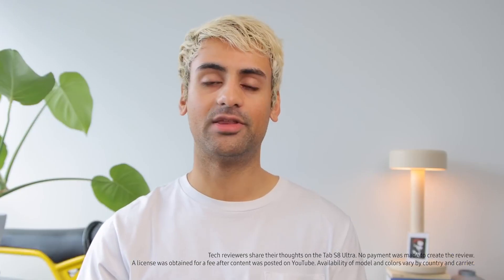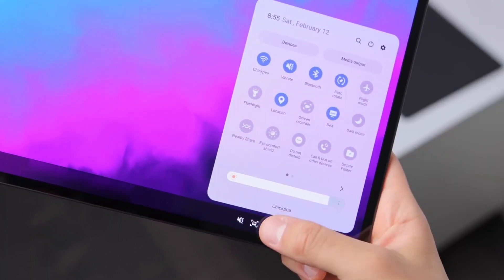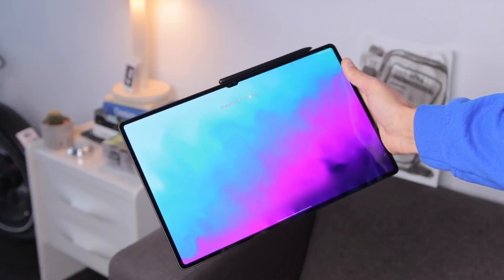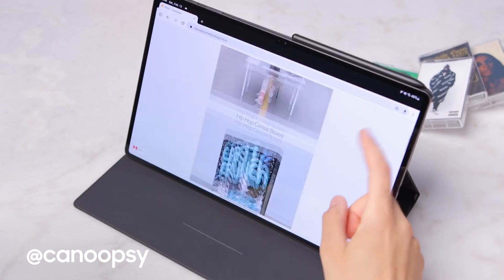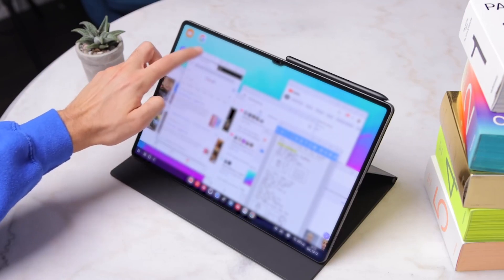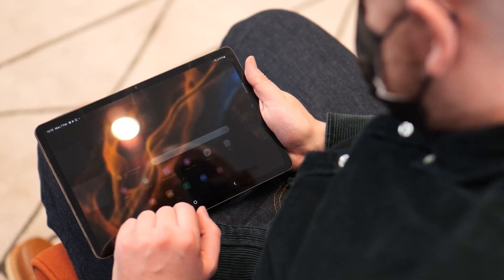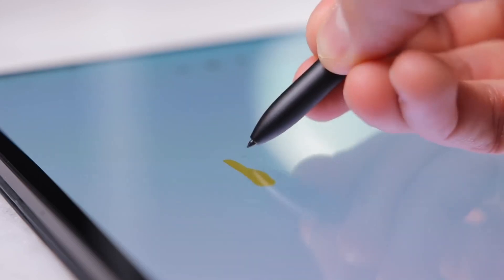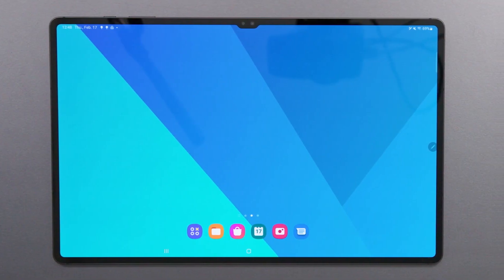Galaxy Tab S8 Ultra: Avis d'experts | Samsung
Les experts l'ont qualifiée de "toile créative massive" et de "tablette carrément géniale" - et ce n'est que le début.
Écoutez ce qu'ils ont à dire sur la Galaxy Tab S8 Ultra.